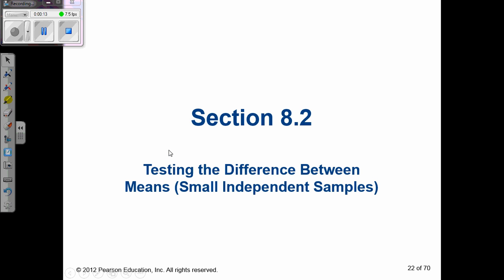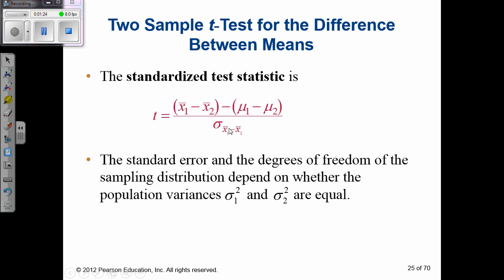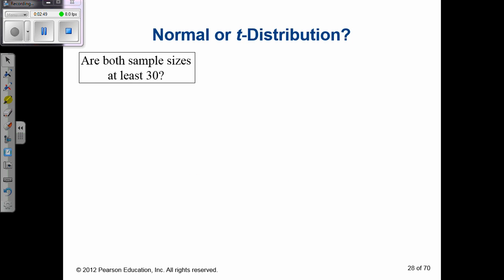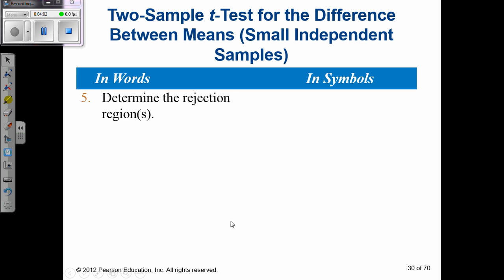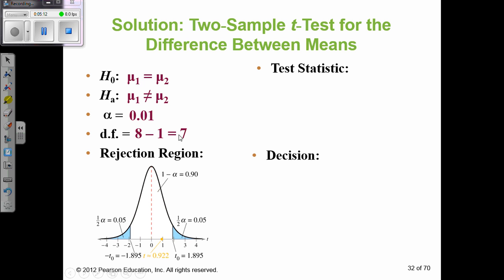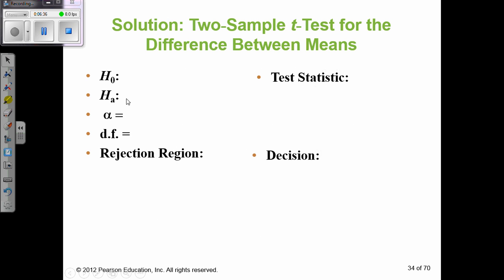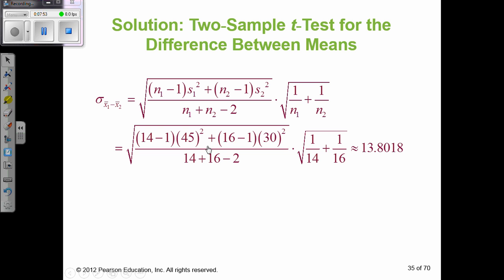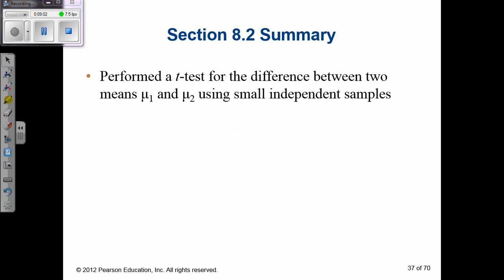MAT 2022 PP8 2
2 independent sample with small sample size